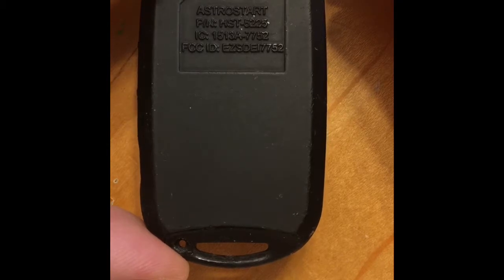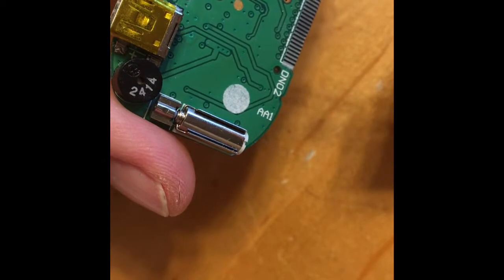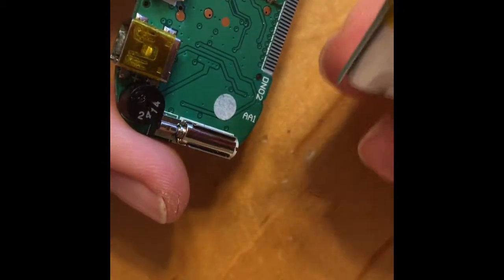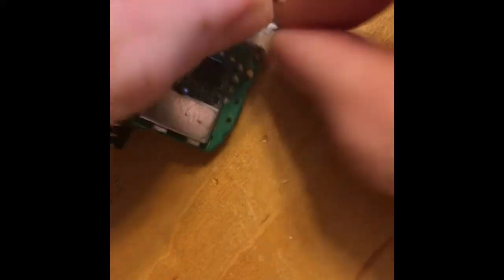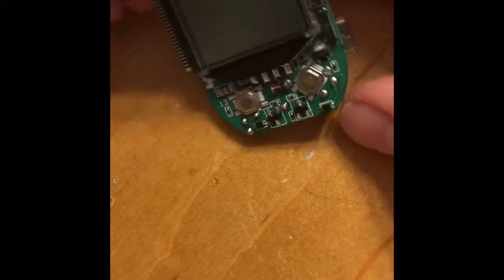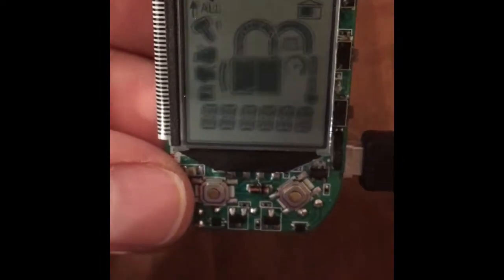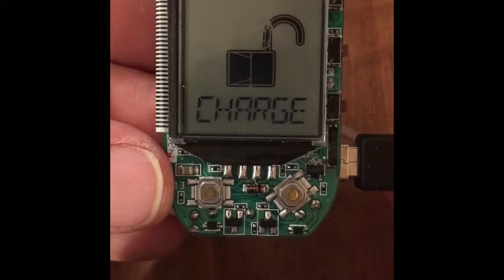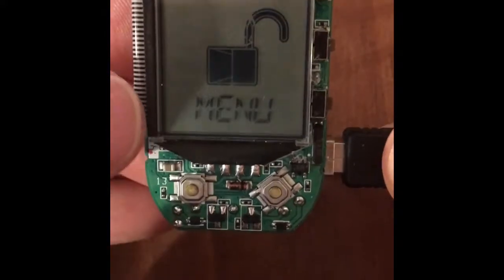Astrostart HST-5225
Broken remote starter. Replaced battery.  Non-responsive to buttons. Frozen ‘MENU’ display. (Battery charging indicator works).